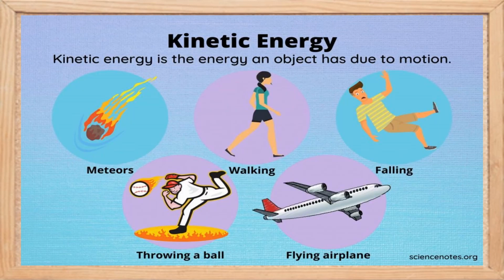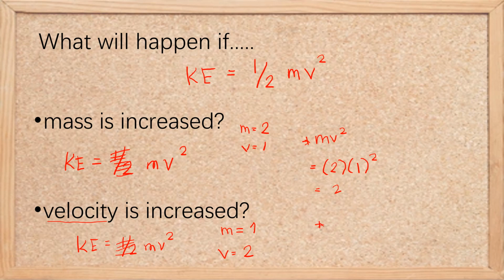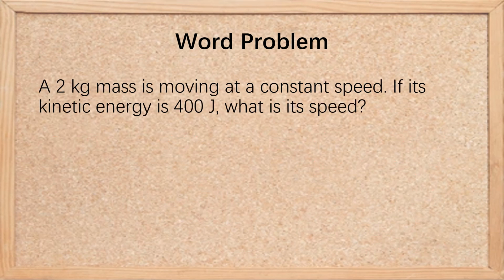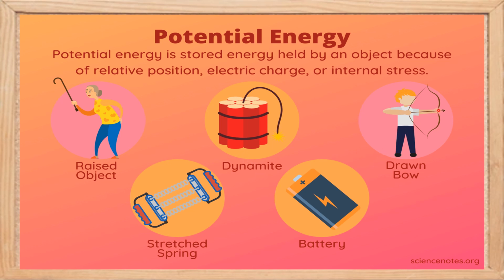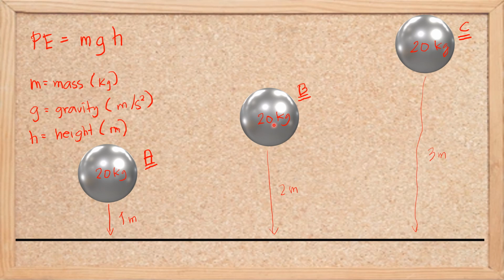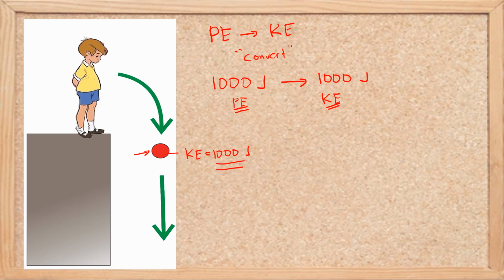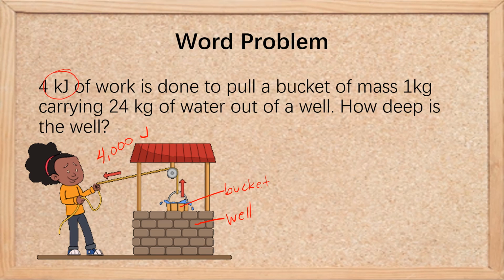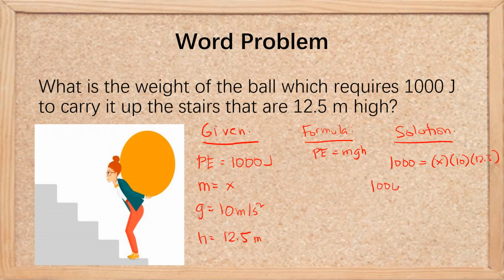M2 Science Potential and Kinetic Energy